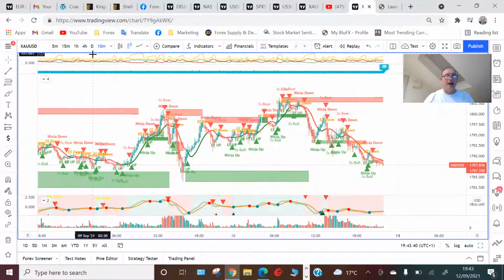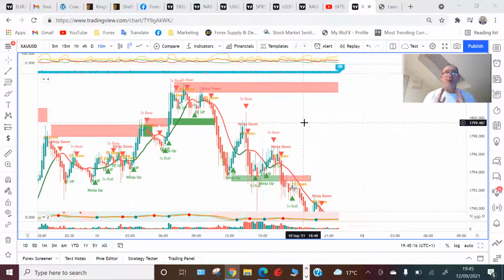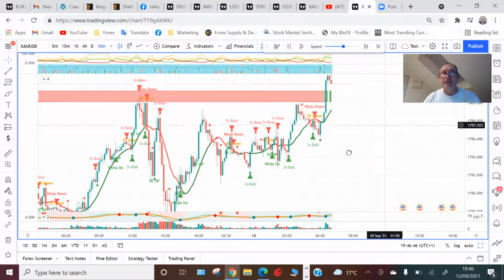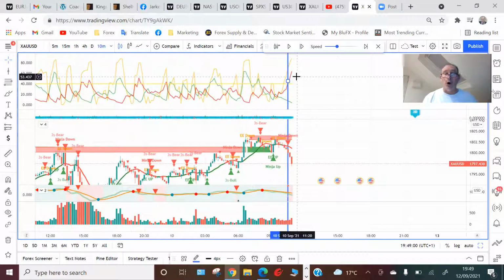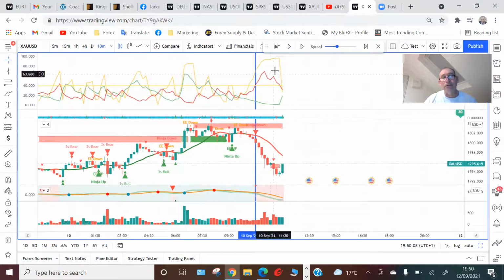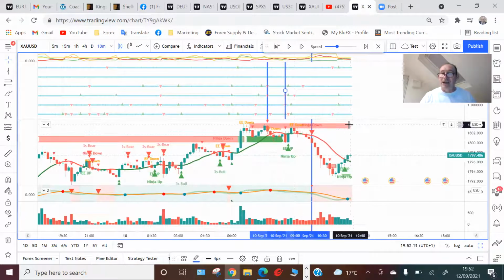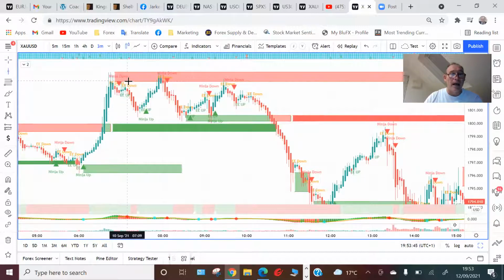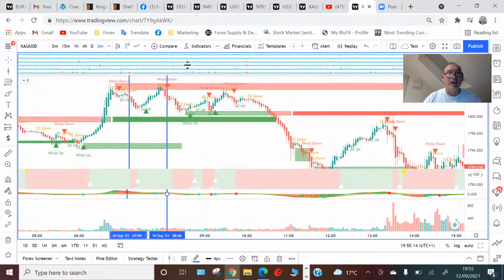Ninja Colors 2 0 Forex Trading For Beginners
In the UK they spell colors like colours, so they would call it Colours training IM Academy